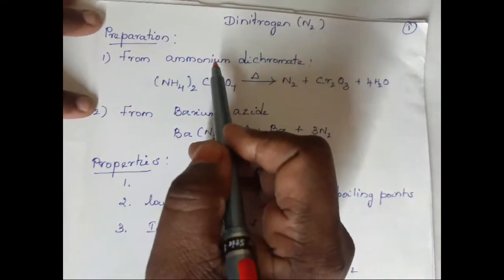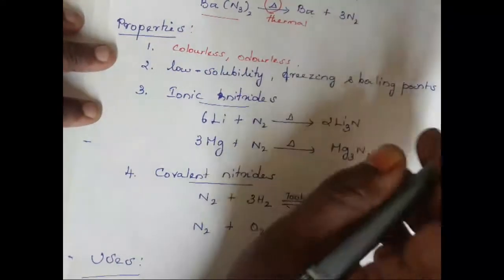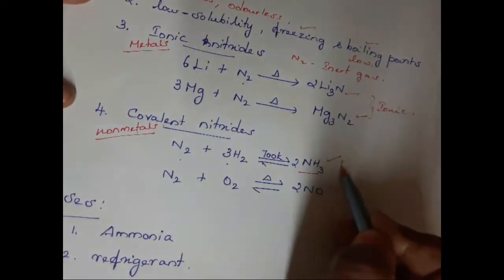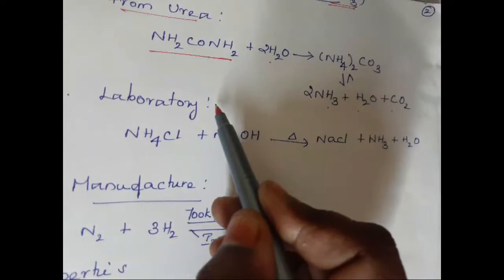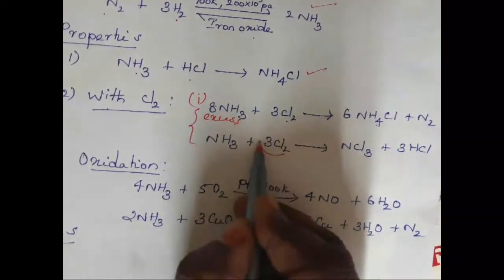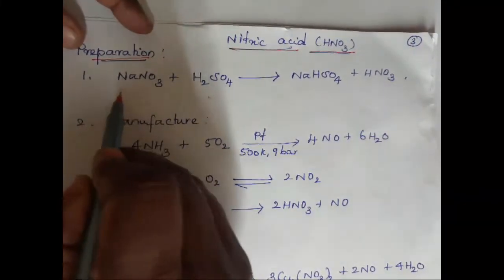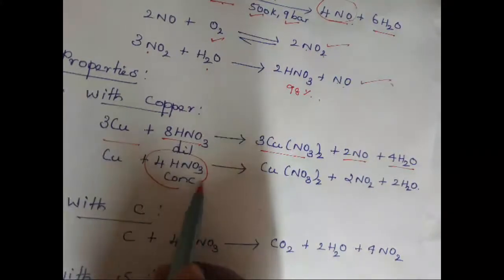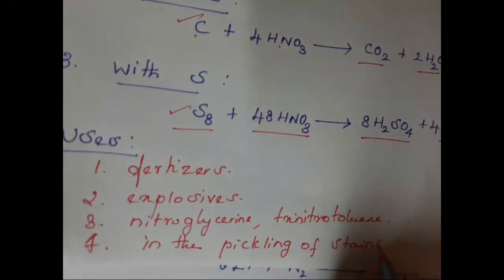COMPOUNDS OF NITROGEN PART- I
PREPARATION, PROPERTIES AND USES OF DINITROGEN, AMMONIA AND NITRIC ACID FOR CLASS XII ISC CHEMISTRY